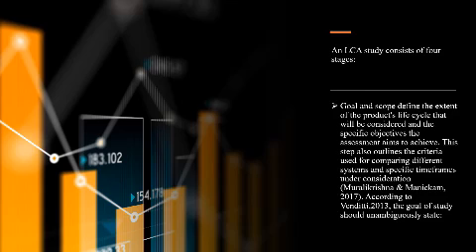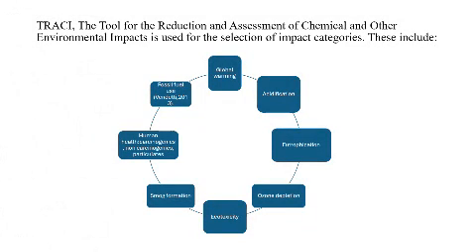Life Cycle Assessment (Group 18)